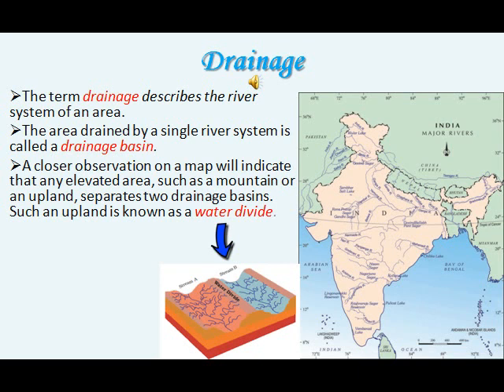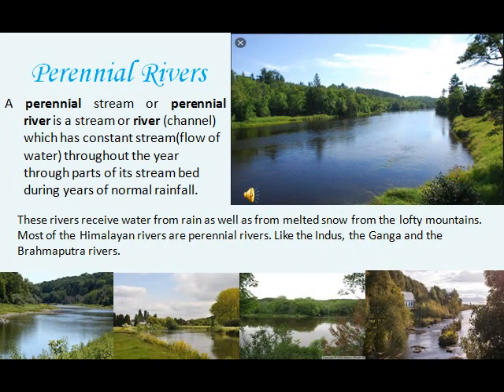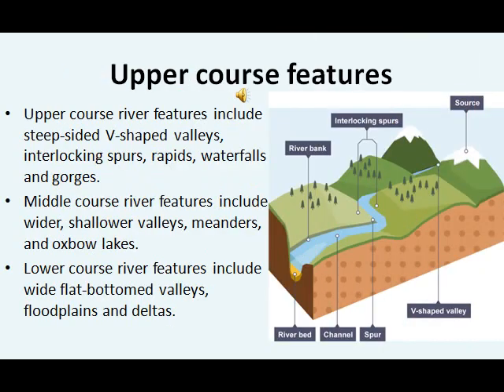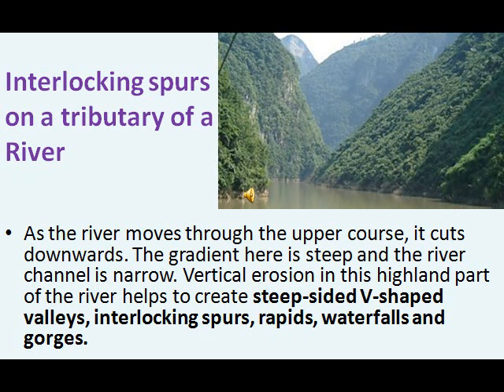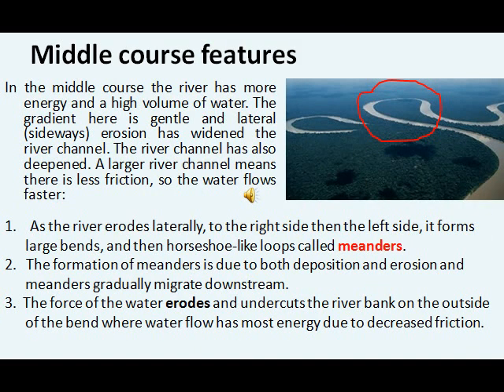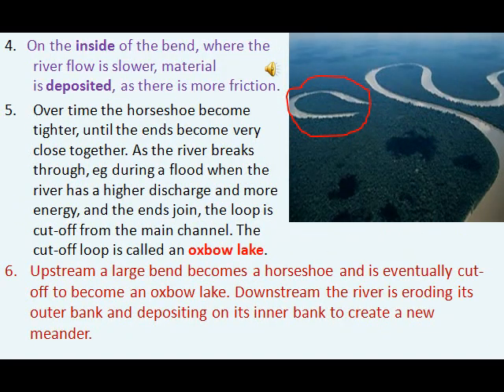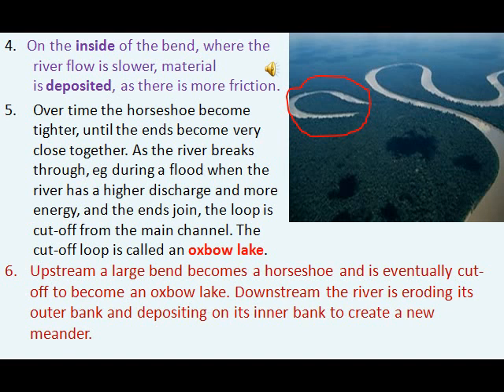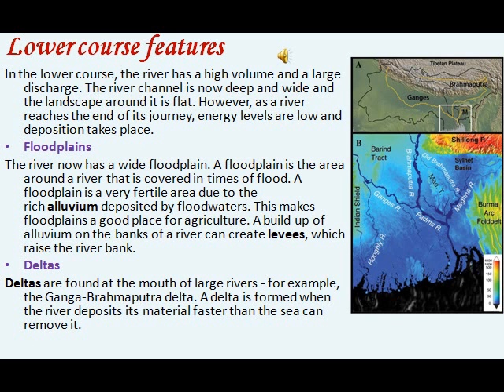Drainage Class 9 Part 1